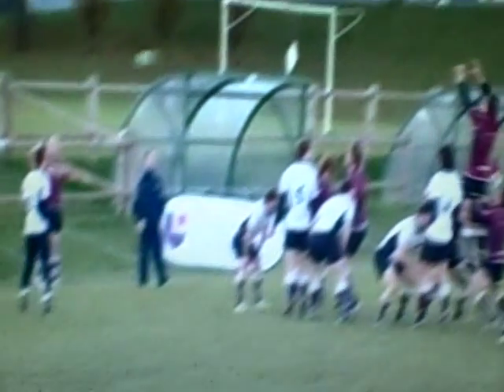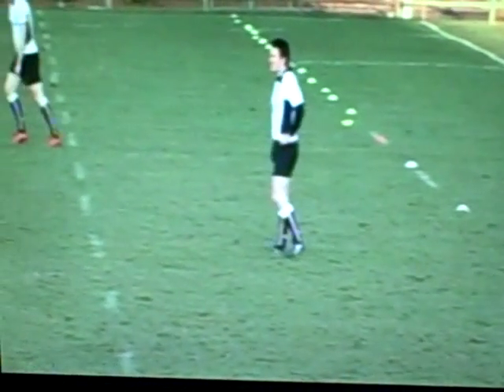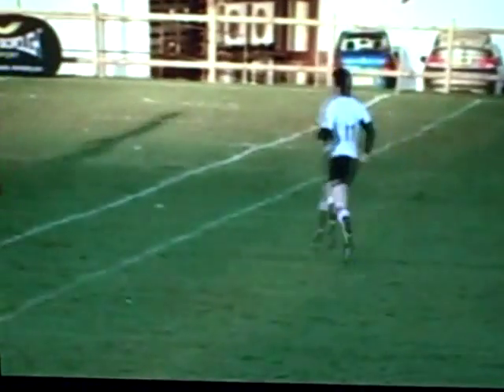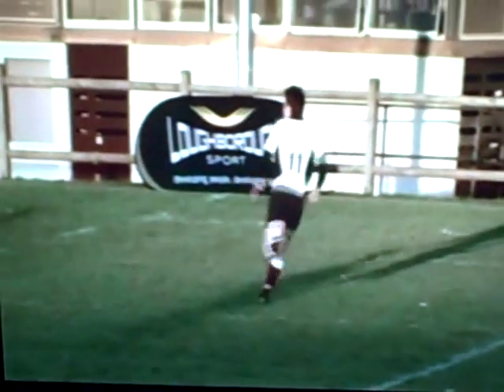Pendulum Defense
Training Video, on the pendulum defence, how it works, benifits, etc.